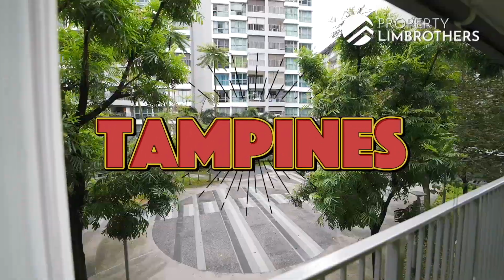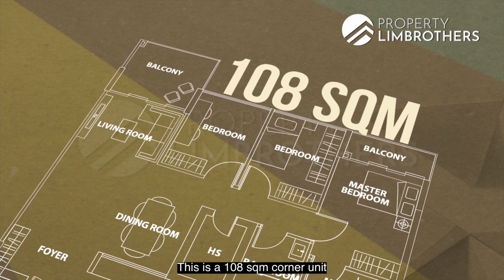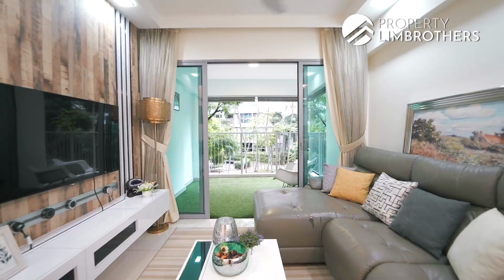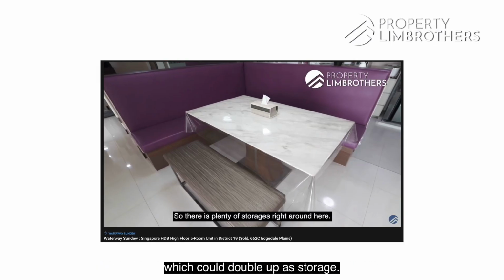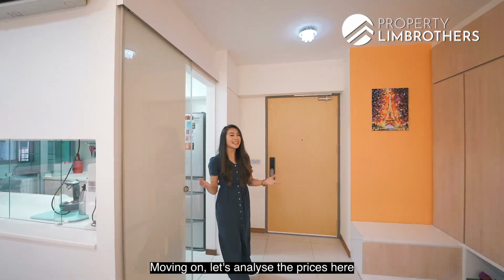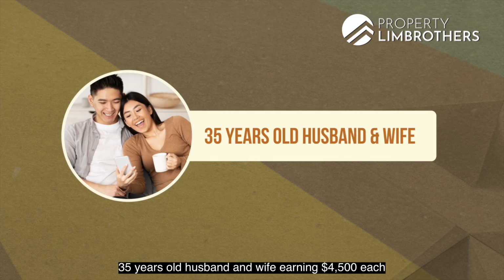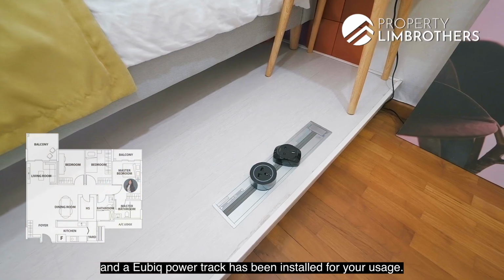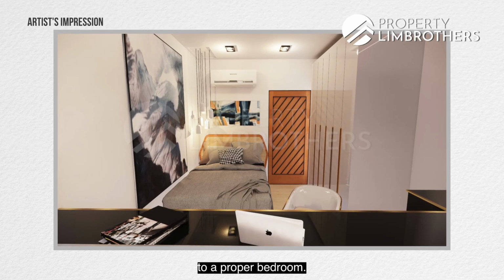Singapore HDB | 519D Tampines Central 8 : Renovated 5-Room HDB ($820K, District 18) Home Tour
Come join Yan Yan as PropertyLimBrothers bring you back to Centrale 8, a DBSS cluster located in the heart of Tampines Central, and we are showing you a 5-room corner unit that stands at 108 sqm with three bedrooms, two bathrooms and a study that has been reconfigured to enlarge the living and dining space, with it being relocated into one of the bedrooms. If you would like to reinstate the layout back to its original state, it is definitely doable as well!

Being located right in Tampines Central means that connectivity is the least of your concern, with the Downtown Line and East West Line being just a stone’s throw away. How is this unit faring in terms of price quantum as compared to the other projects nearby? Come find out more with Yan Yan in this home tour video!

Centrale 8 is developed by Sim Lian Group and it is a 99-year leasehold DBSS project.

0:00 Intro
0:43 Project Overview
0:57 Facts Of The Project
1:33 Floor Plan Analysis
2:17 Foyer Area
2:36 Living Area
2:59 Balcony
3:29 Location Analysis
4:44 Dining Area
5:00 Kitchen
5:33 First Common Bedroom
6:01 Second Common Bedroom
6:17 Common Bathroom
6:35 Pricing Analysis
8:03 Financial Analysis
9:48 Master Bedroom
10:19 Master Bathroom
10:35 Amenities
10:54 School
11:12 Reno Ideas
11:56  Wrap up+Contact